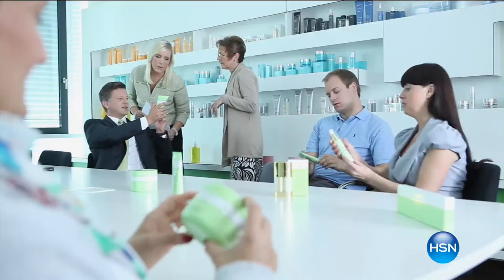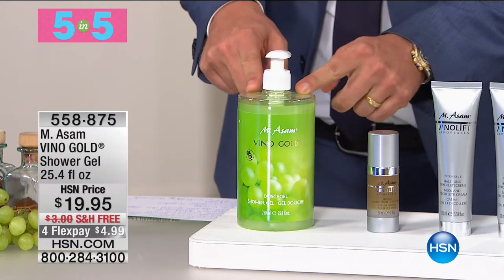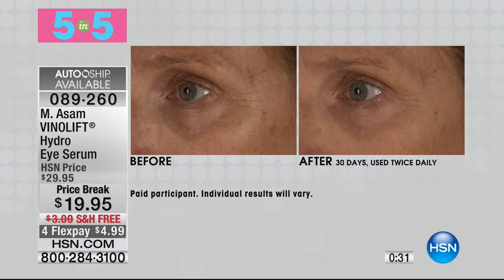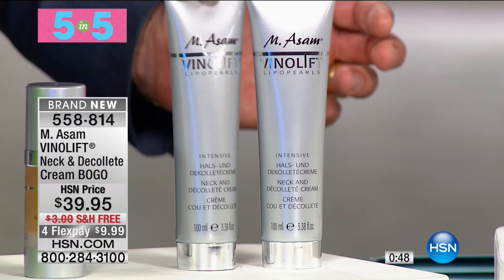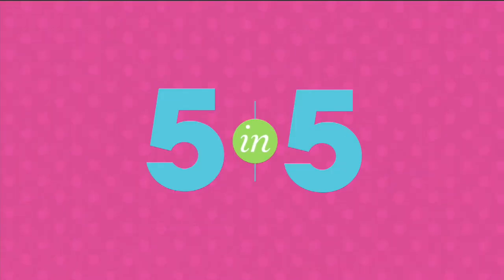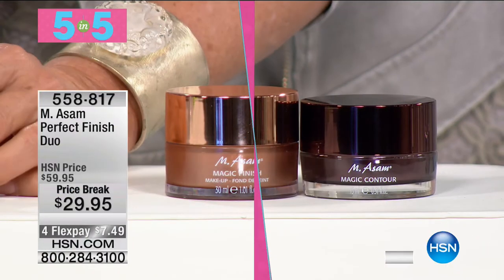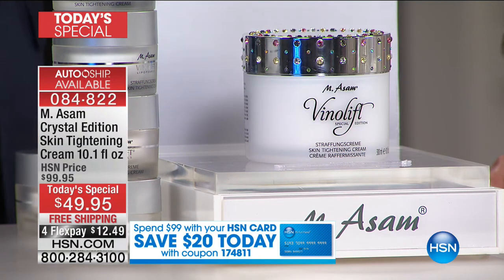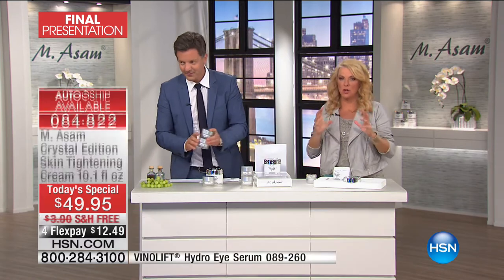HSN | M. Asam Beauty 06.06.2017 - 11 PM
Discover anti-aging skin products with the power of grapeseed oil, from German family-owned M. Asam. Being one of the most successful TV shopping brands in Europe, M. Asam now brings its grapeseed-based products and skincare treatments to the US.